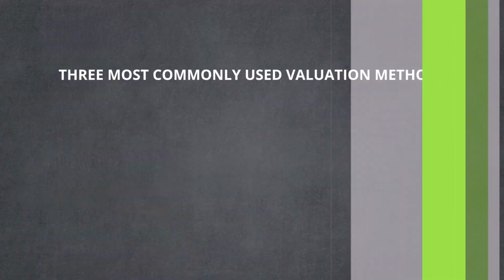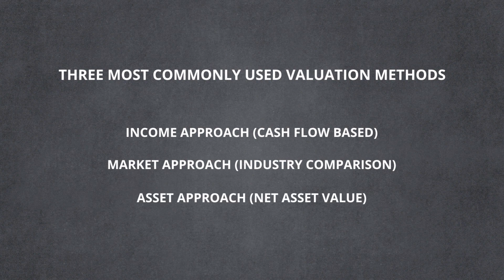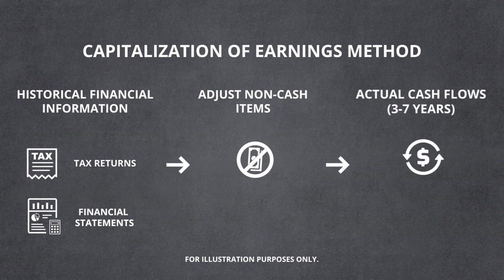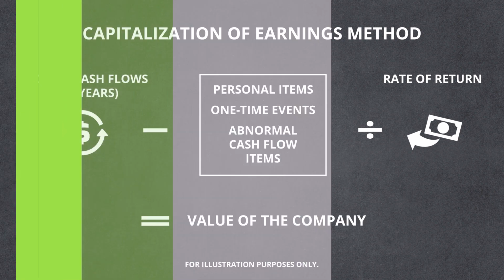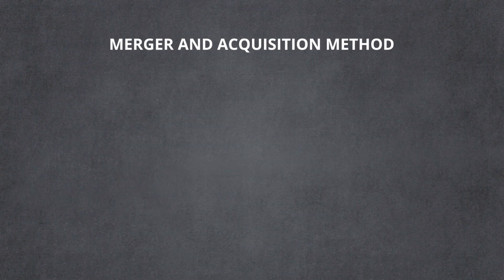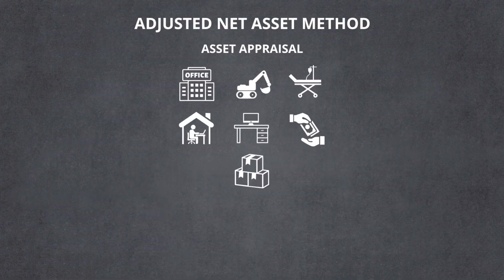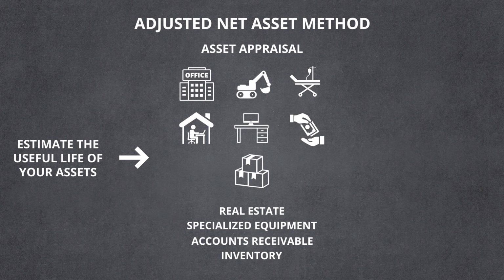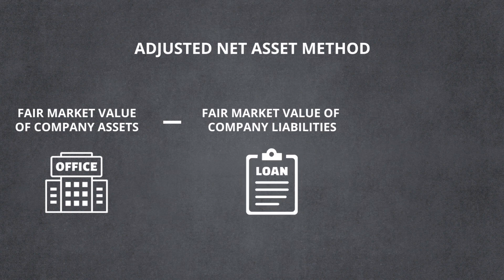Financial Litigation - Three Common Valuation Methods